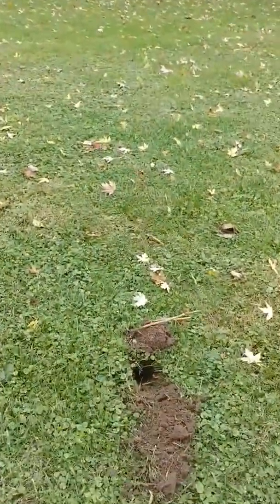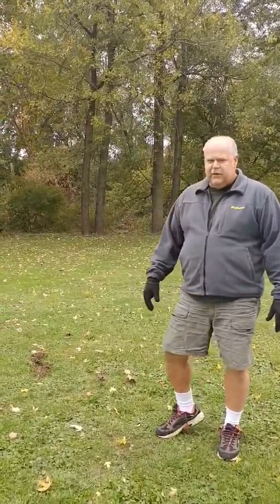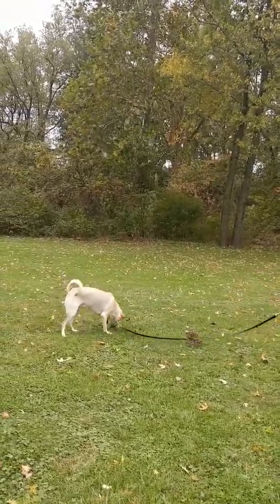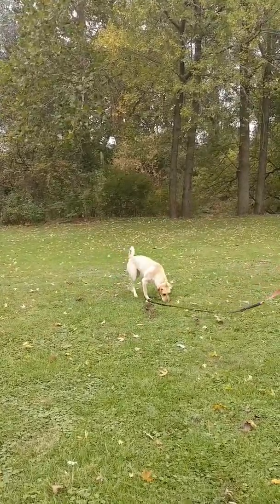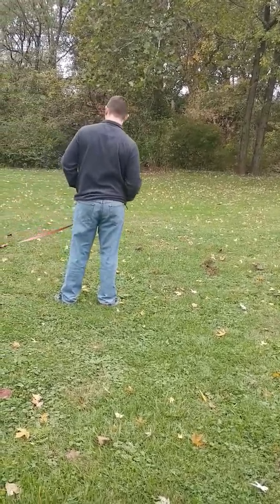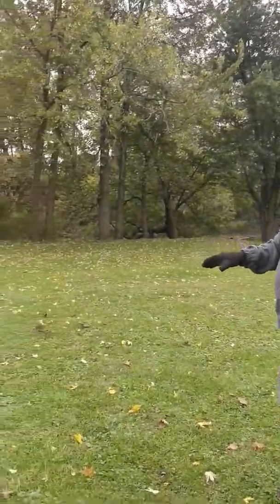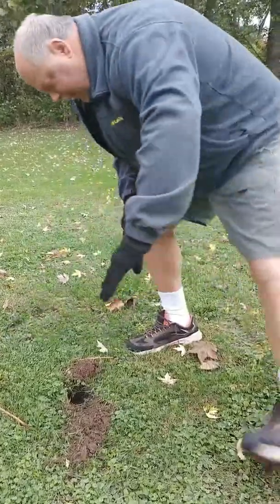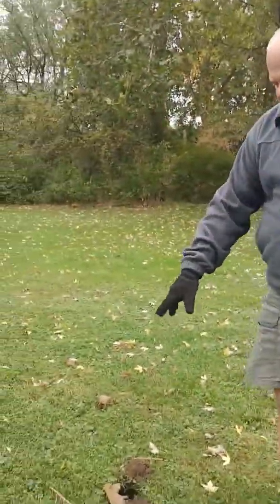Wind direction, scent control.